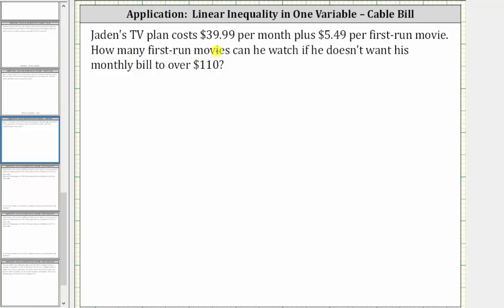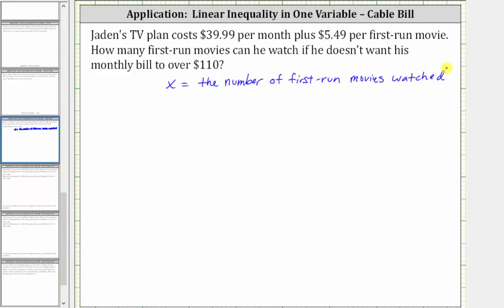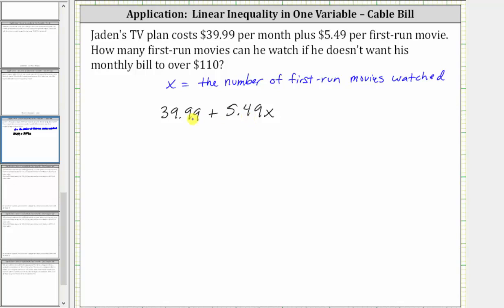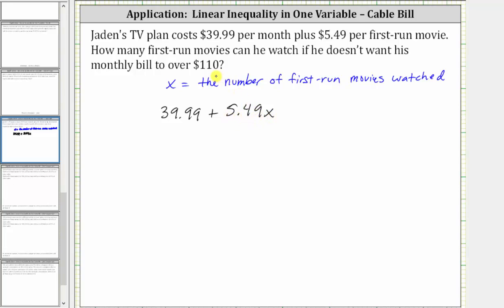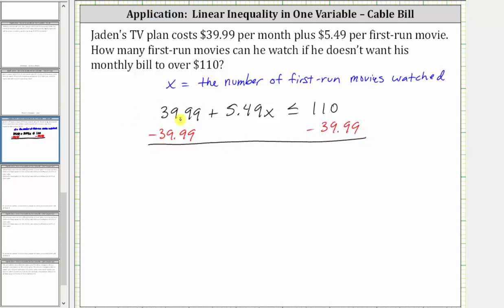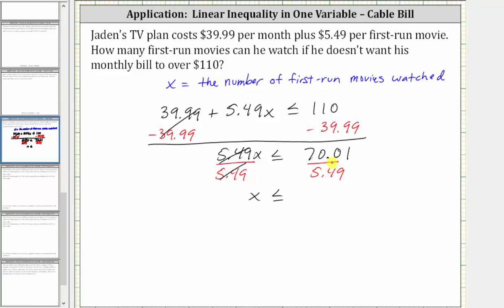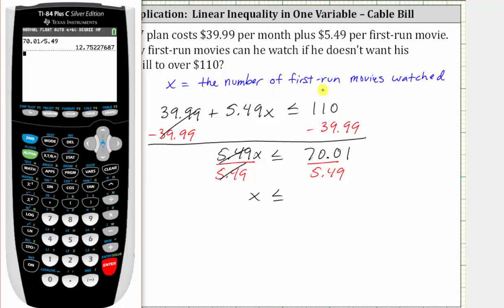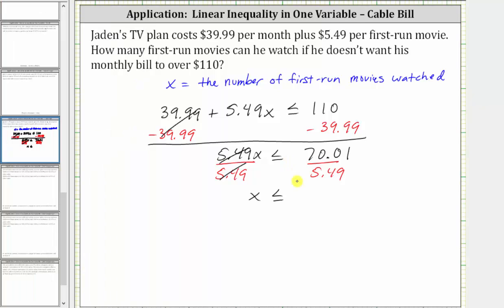Inequality in One Variable Application: Cable Bill